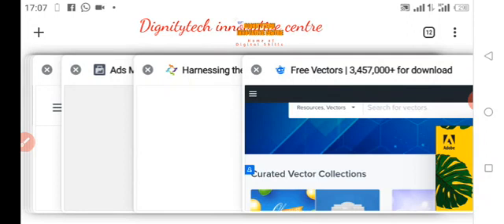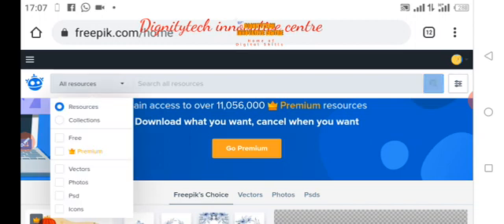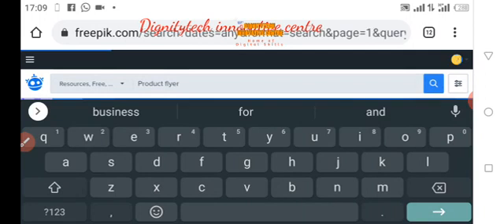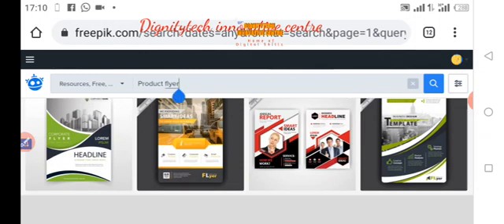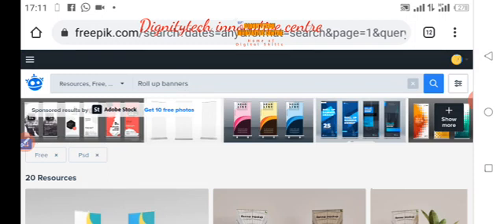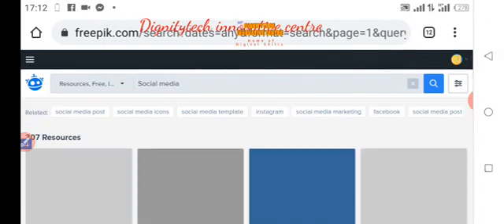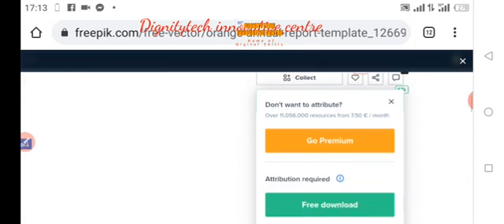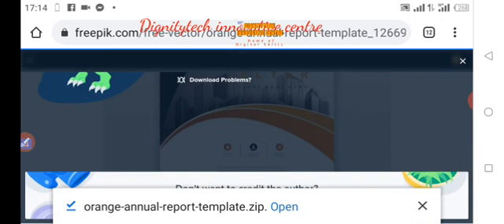Digital skills, technology hacks and videos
Our videos focuses on digital skills, technology hacks and other IT videos